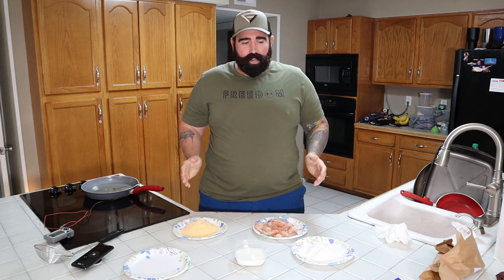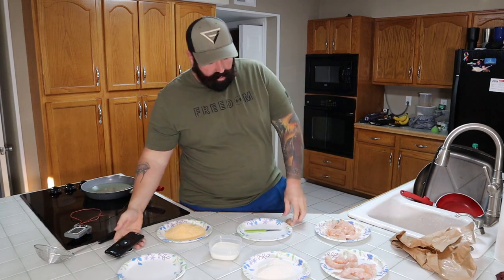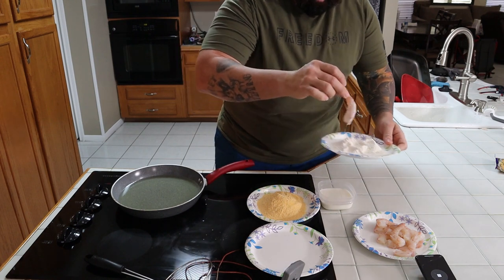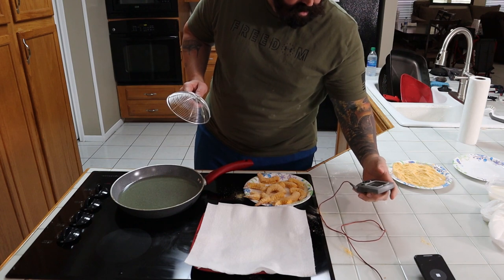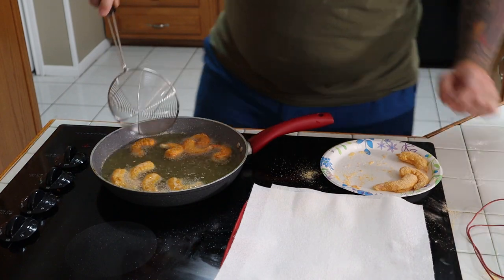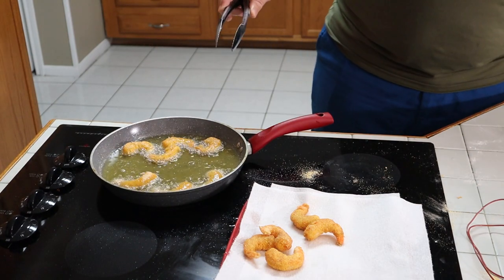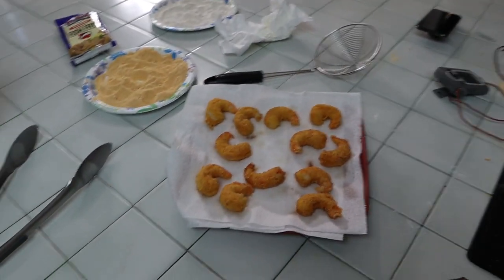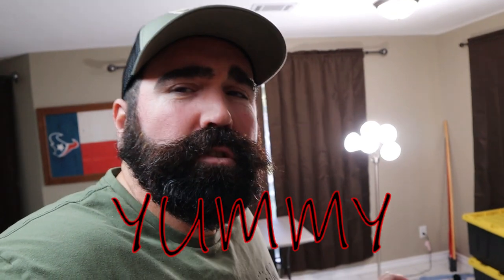HOW TO MAKE FRIED SHRIMP. QUALITY CONTENT RICK.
FRIED SHRIMP. How to make fried Shrimp. First you remove the shell, next clean the shrimp. Dip the shrimp in flour, then milk, then the fried batter. next step is to fry the shrimp in grease that is 350-380 degrees for 2 minutes. Easy Peasy. Thanks for stopping by my channel. Quality Content Rick.